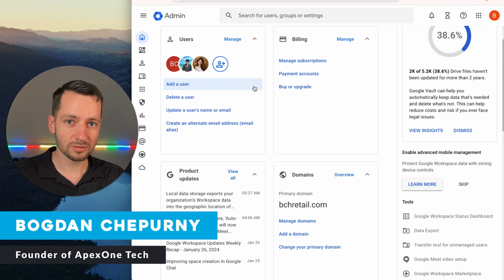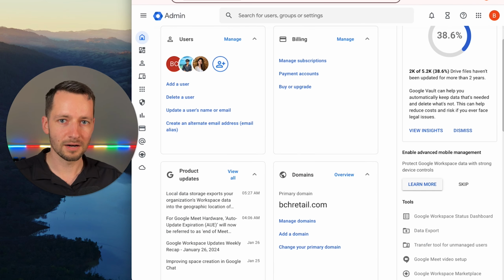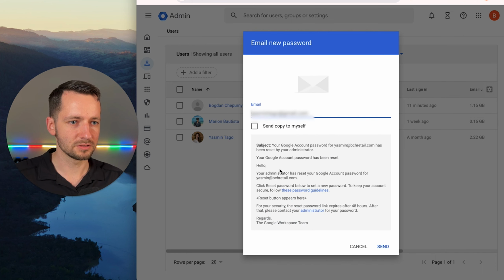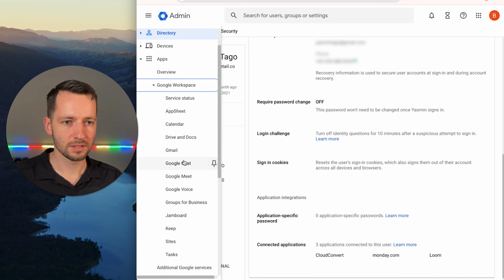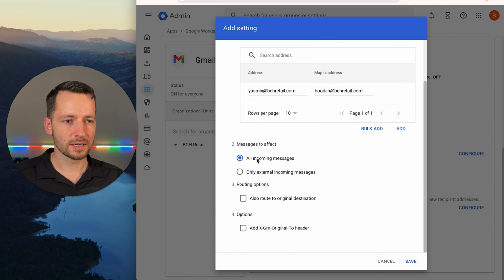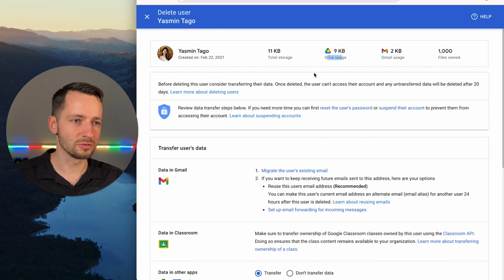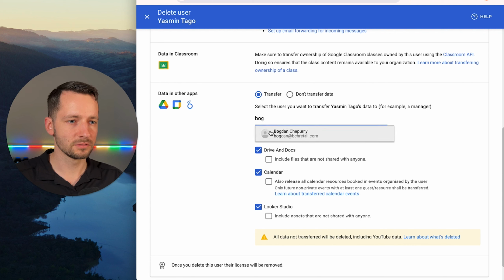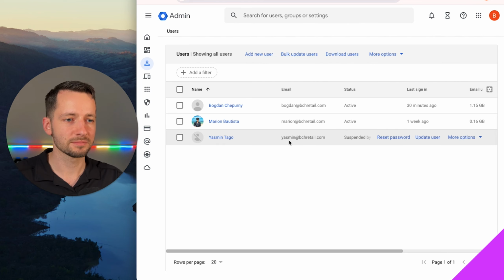Delete Employee's Google Account 🛑 Block Access to Google Workspace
Overview of What to do to Close an Employee Account
1. Revoke password recovery options
2. Change the user password
3. Force sign-out (reset sign-in cookies)
4. Forward user email
5. Delete user account
6. Optional: Transfer user Google Drive data
SIDE NOTE: if this is temporary, you may want to suspend or even archive the user instead

✅ I optimize IT for busy business owners so they can focus on their bottom line ⛳️

Help from Google:
Suspend a user temporarily

Chapters
0:00 Overview of How to Close an Employee Account
1:27 Revoke password recovery options
2:27 Change the user password
3:07 Force sign-out (reset sign-in cookies)
3:57 Forward user email
6:14 Delete user account
7:57 Optional: Transfer user Google Drive data

📲 Connect!